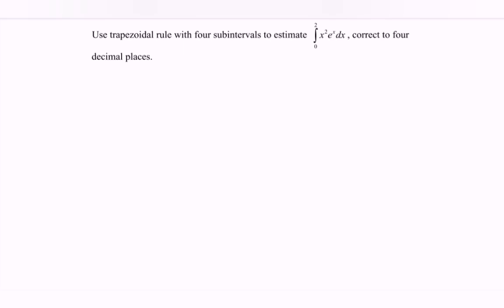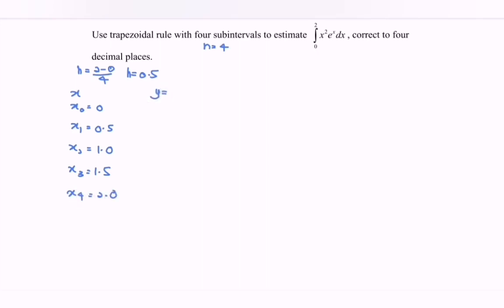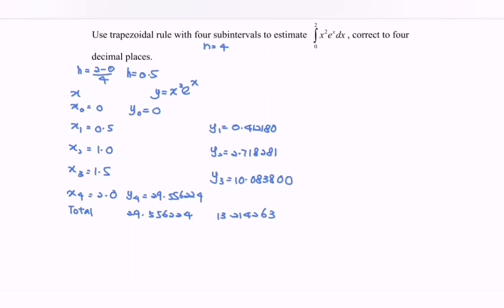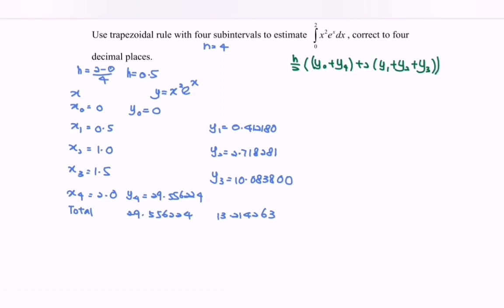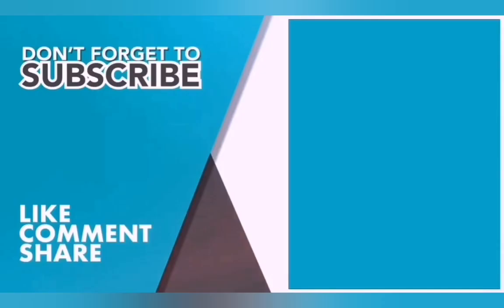PYT2 Trapezoidal Rule 13/14 (18) SM025